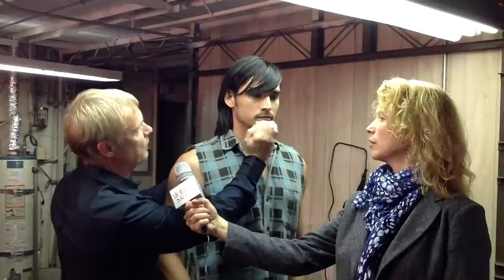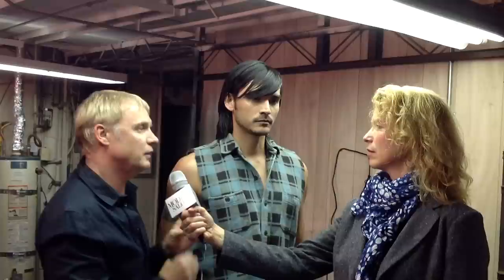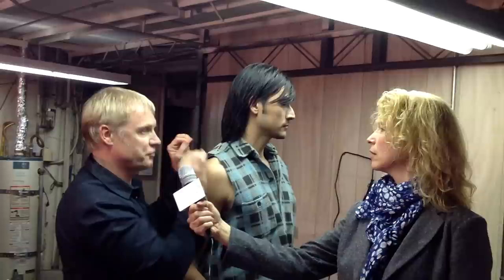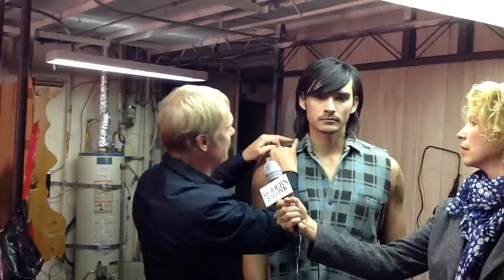MITCH Behind-the-Scenes with Scott Cole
Scott Cole, Artistic Director for the Professional Color System, took a break behind-the-scenes of a recent MITCH photo shoot to describe his work on his model, Abraham.  The resulting images were shot and filmed for upcoming ads and for a video that was shown at the recent Paul Mitchell Gathering in 2012.